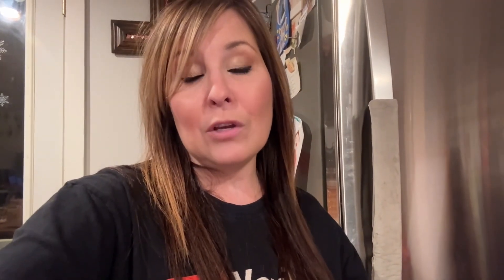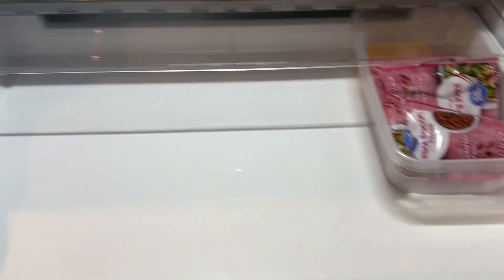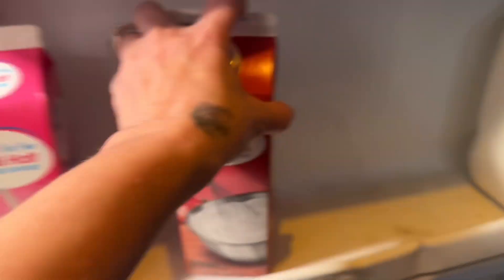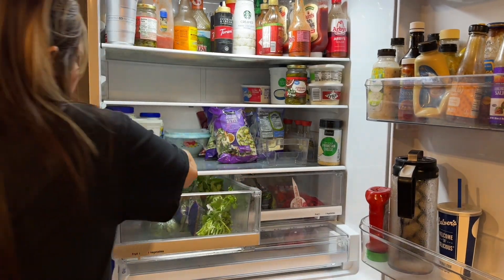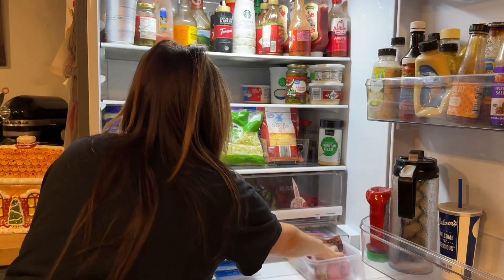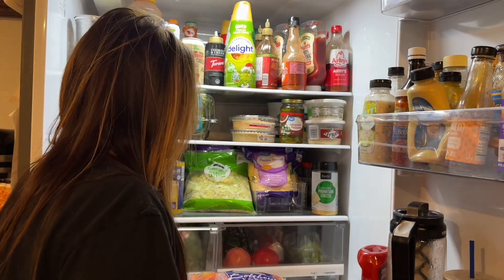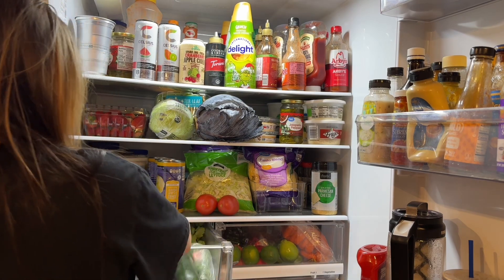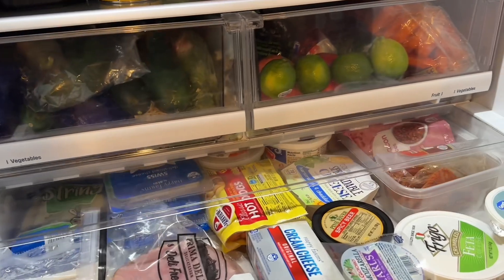FRIDGE RESET AND RESTOCK | 🫣Clean Out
Join me as I clean out and restock my fridge for the holiday season! In this video, I'll be tackling the task with the help of my kids.
👉🏻Our Favorite Products: w➡Amazon Store Front you like to be on my Email list? I have some free printables with signup. I will send out Updates about our channel, videos, and some fun things I might share with you.